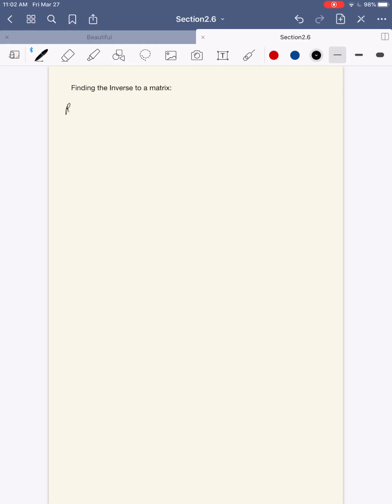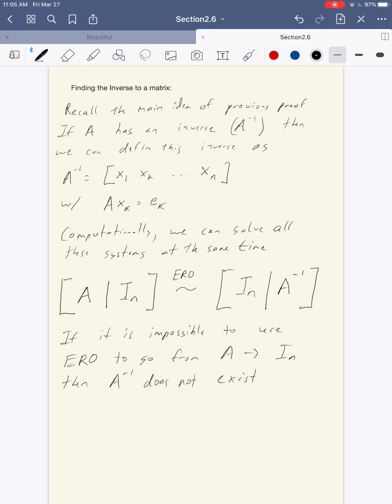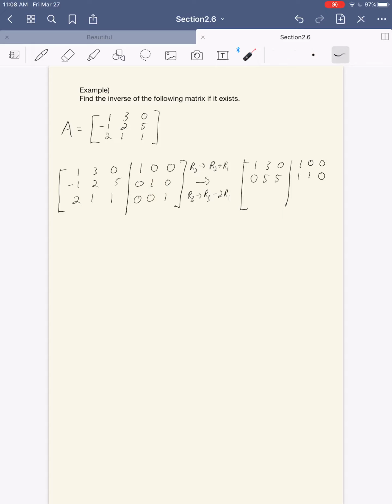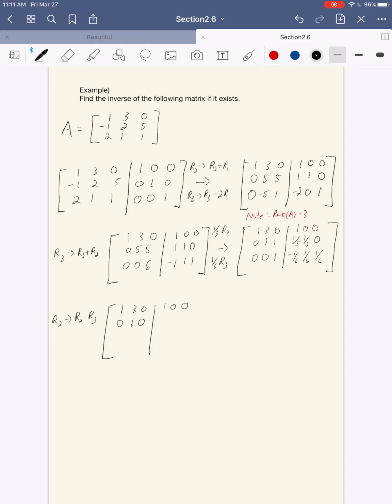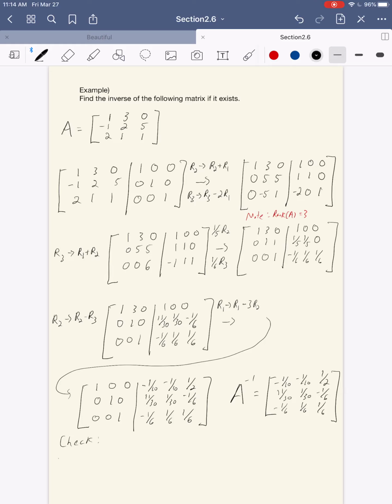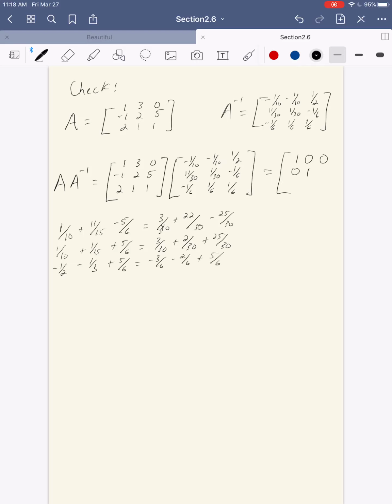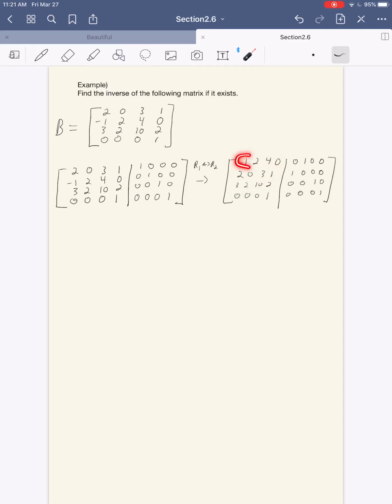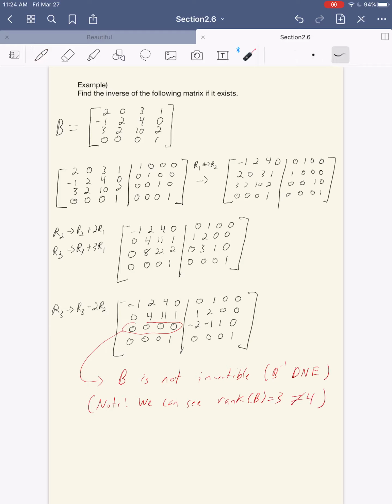Section 2.6 (Part 2)